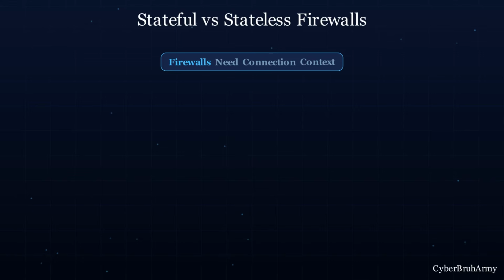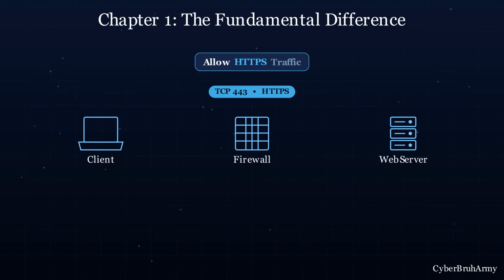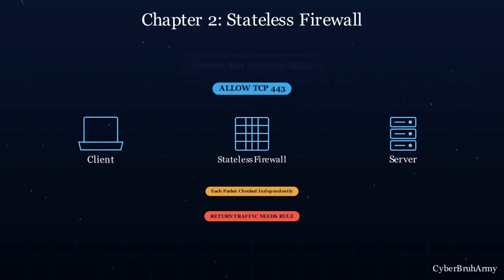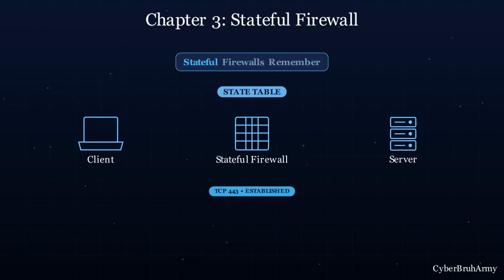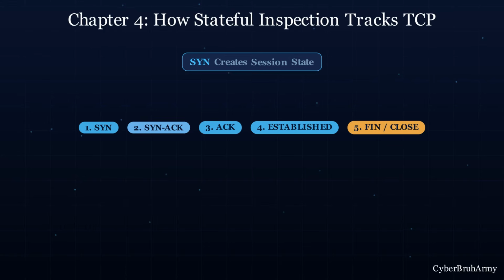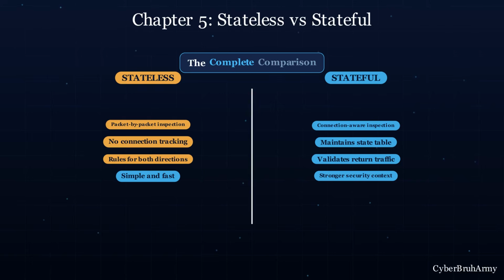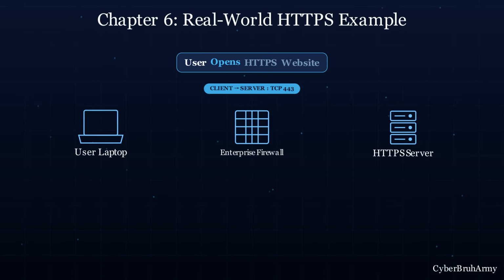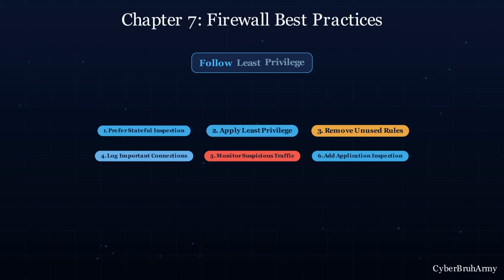StatefulVsStatelessFirewalls Explained | Cybersecurity Architecture Guide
🛡️ Learn about StatefulVsStatelessFirewalls in this technical cybersecurity breakdown.

📌 In this video, you will learn:
• Core fundamentals of StatefulVsStatelessFirewalls
• How modern attack vectors exploit vulnerabilities
• Best practices for implementing defense-in-depth
• Essential mitigation and prevention strategies

🎓 RECOMMENDED MASTERCLASS FOR THIS TOPIC:
👉 Palo Alto & Panorama Hardening Configuration

🔥 TOP CYBERSECURITY CERTIFICATION COURSES:
1. Wireshark Enterprise Network Troubleshooting
2. Mastering PKI (Public Key Infrastructure)
3. Web Application Penetration Testing A to Z
4. IPSec VPN Deep-Dive & Architecture
5. Palo Alto & Panorama Hardening Configuration
6. Ransomware Attack Prevention & Defense
7. Comprehensive Guide to AWS WAF
8. Web Application Penetration Testing Bootcamp